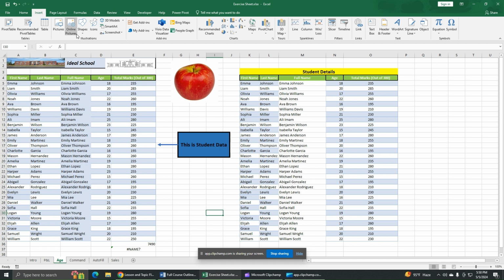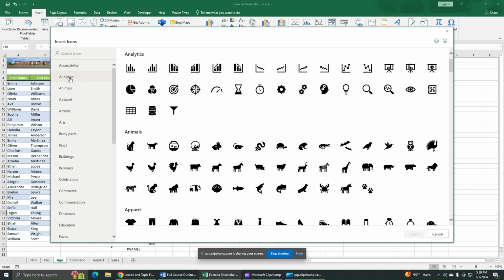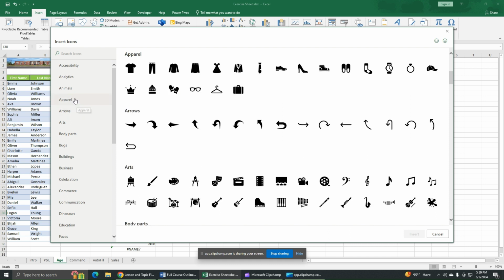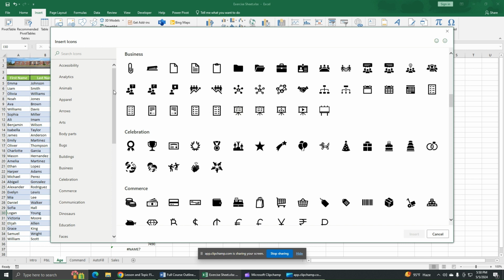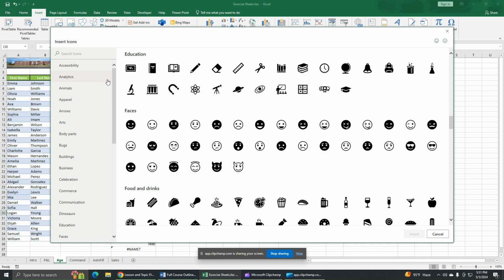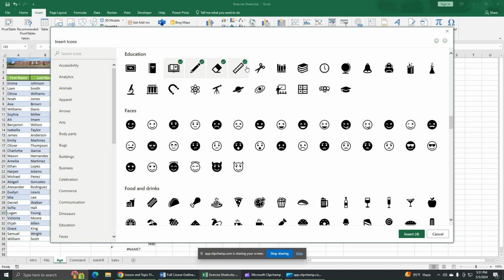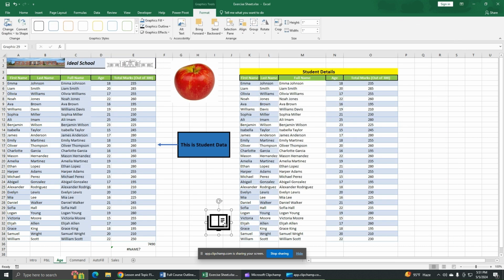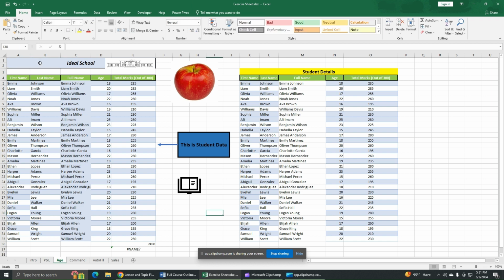5.3 Insert Icons in Excel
In this tutorial, we will learn how to Insert Icons in Excel.